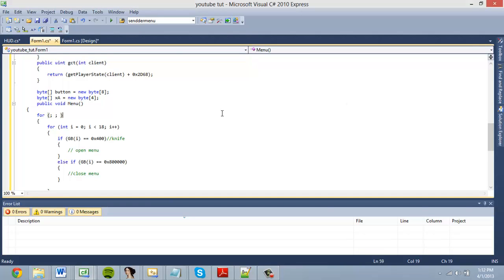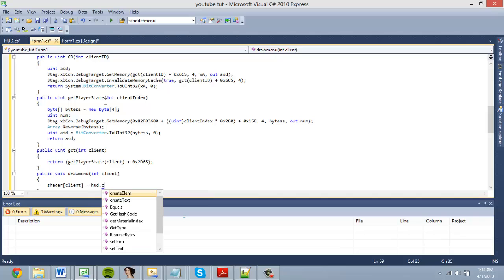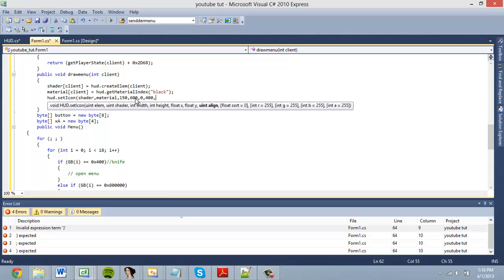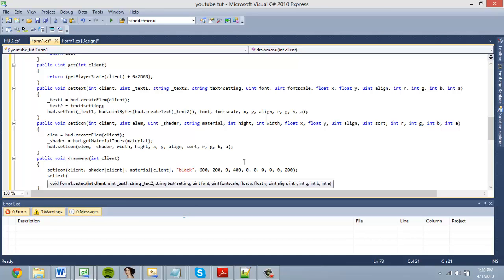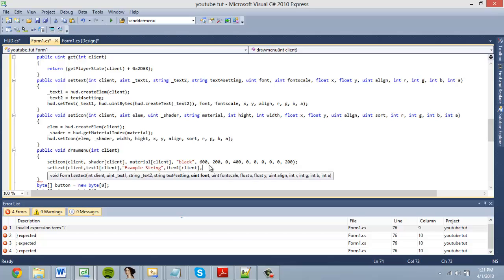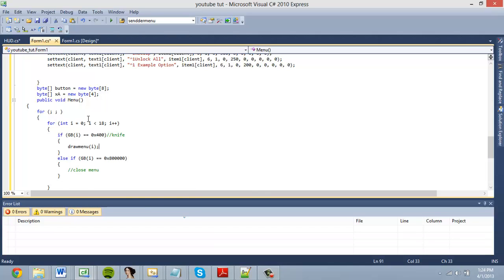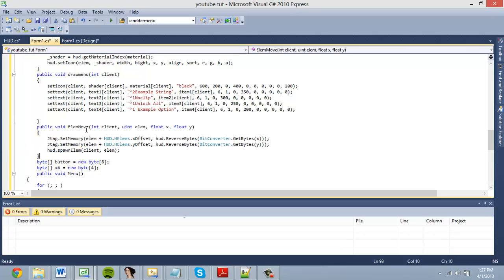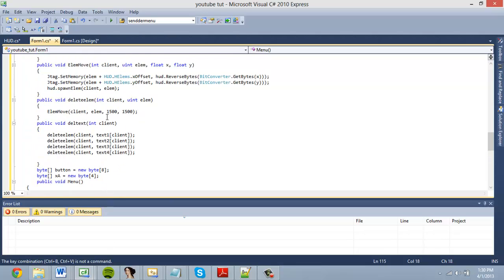How To Make An All Client Menu For MW2 - Part 2 Spawning Elements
In this video I show you how to spawn HUD elements to make your menu.